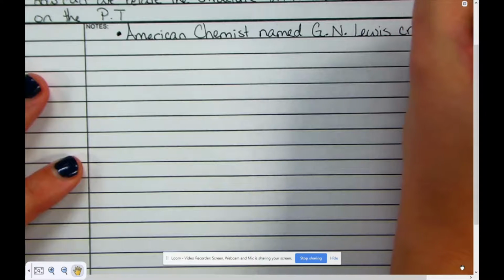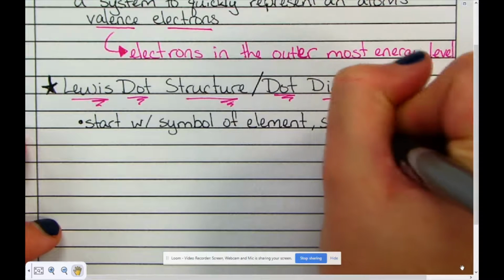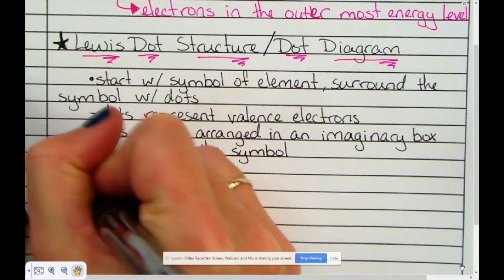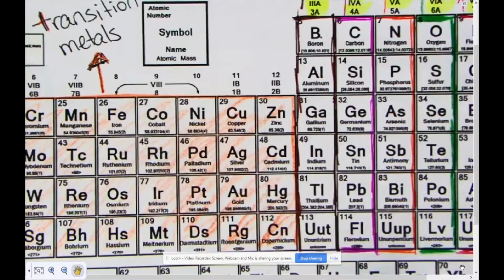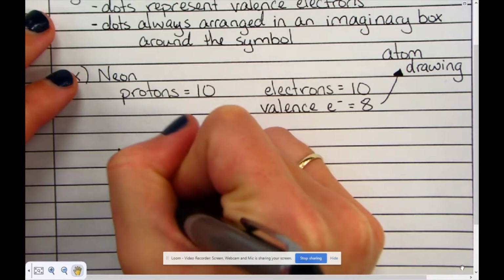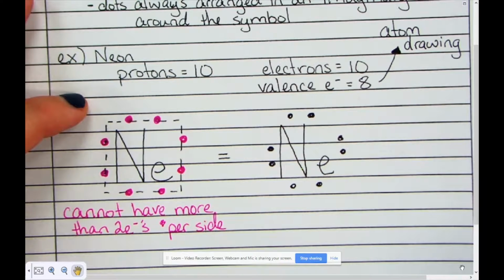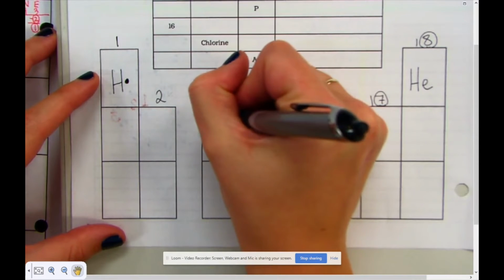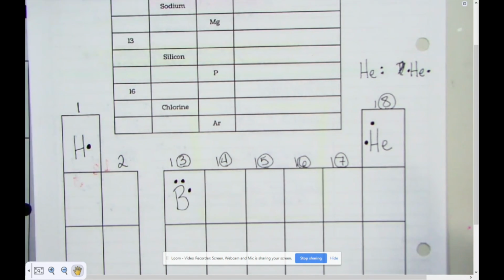Lewis dot Structure Notes and examples